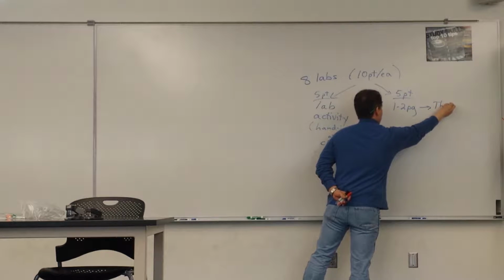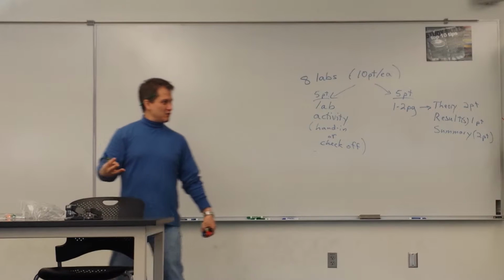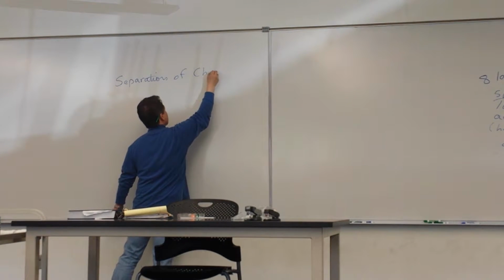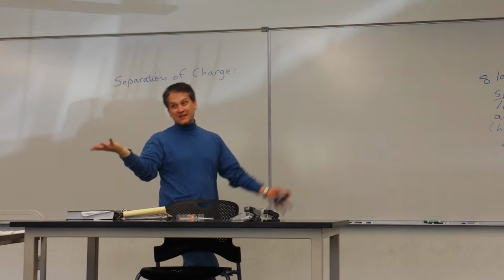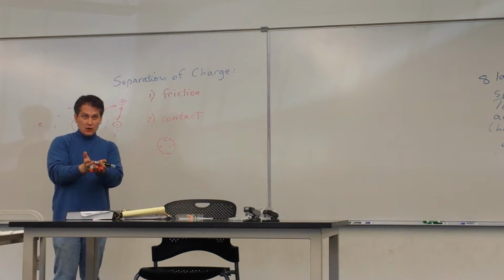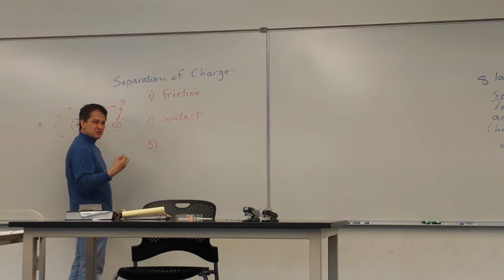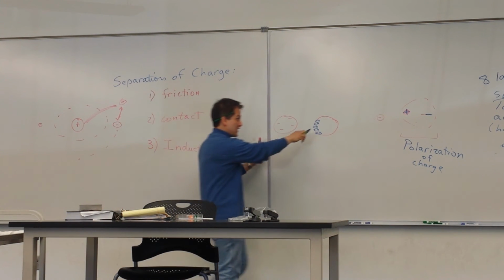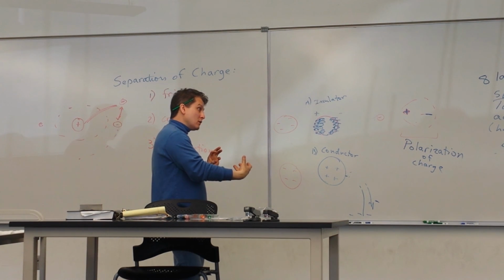04042014 Lab 1